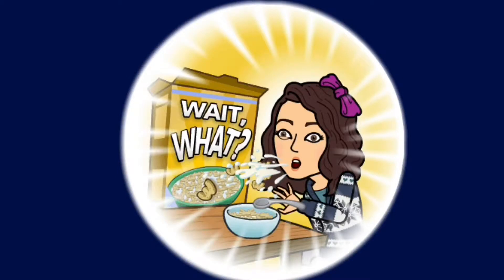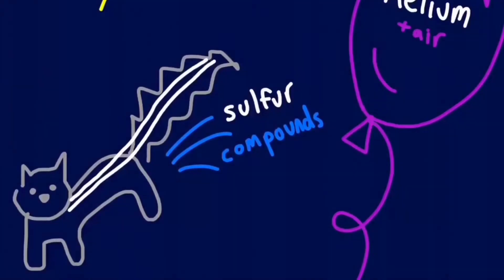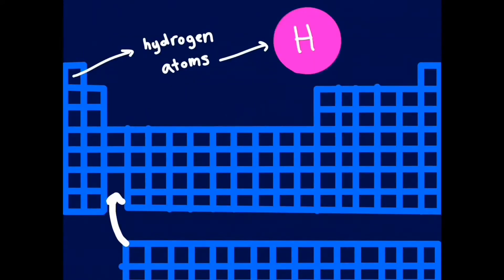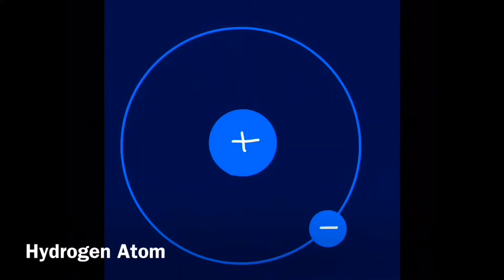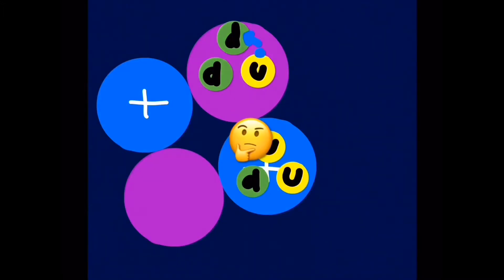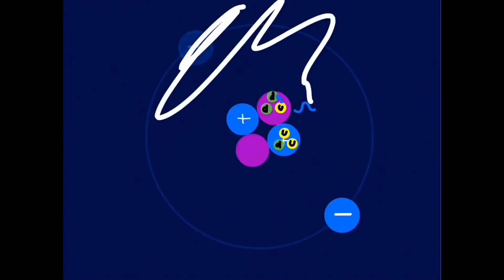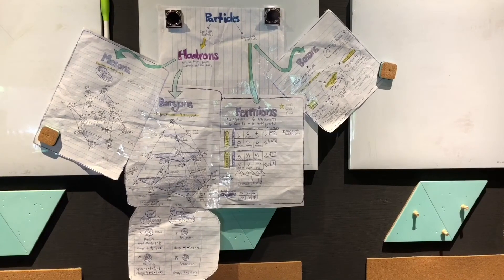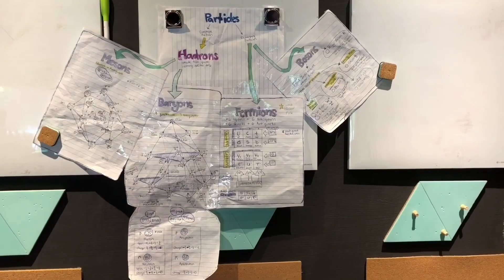What you need to know about particles.